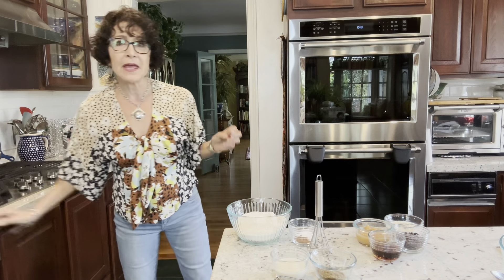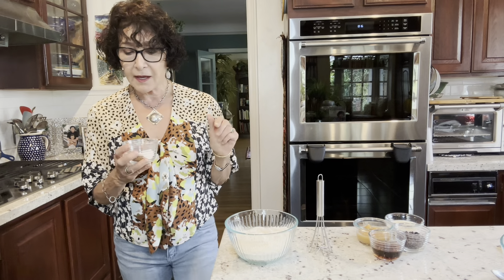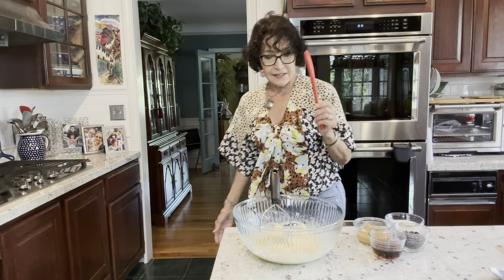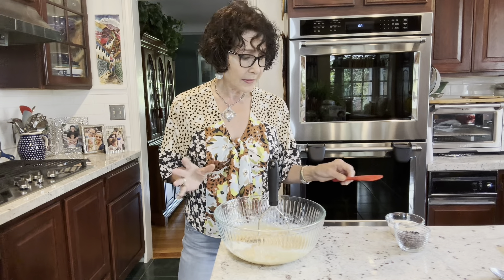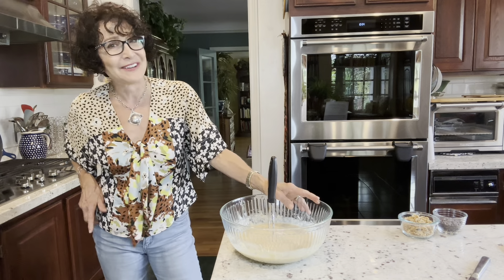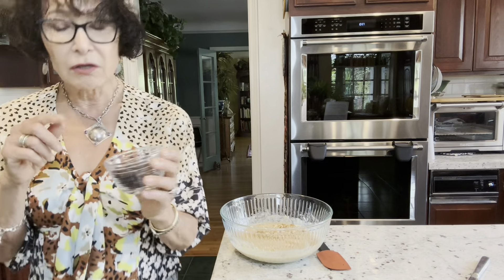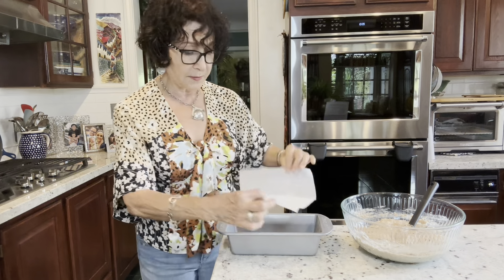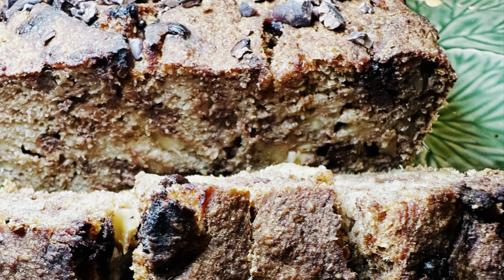Yummy Banana Bread or Muffins—vegan, oil & gluten free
This dense and moist bread is one of my friend Rebecca‘s go-to treats because it is simple, tasty, and quick. It is very egan, oil & gluten free, and reminiscent of old-fashioned banana bread, and muffins. For the photo I scattered cow nibs on the finished loaf.

The recipe makes one 9 x 5 loaf, or 12 muffins.

Nan’s Amazon Store of her own must haves